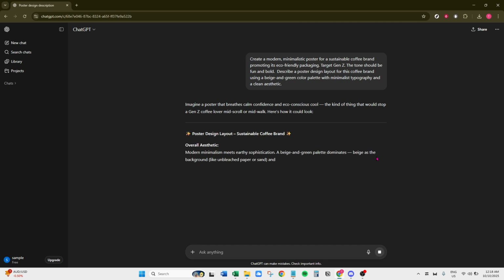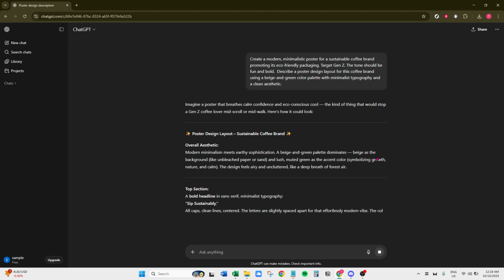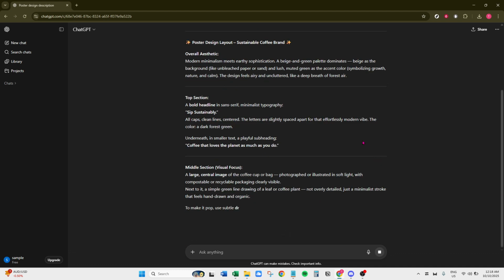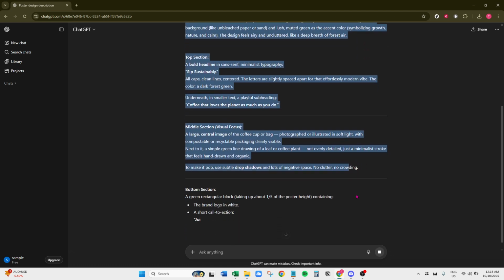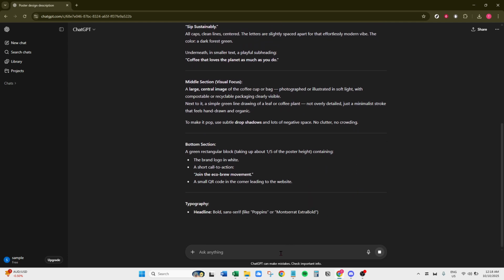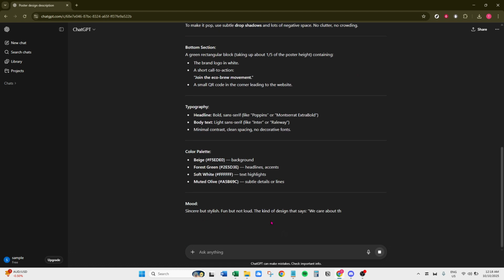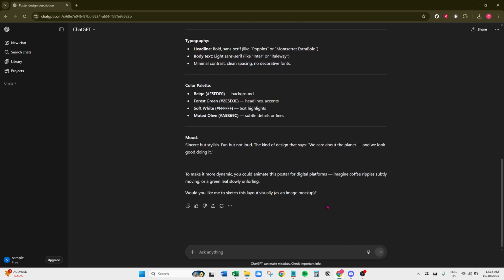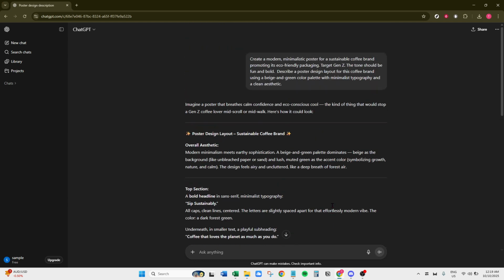How To Design An Advertising Poster With Chatgpt [2026 Guide]